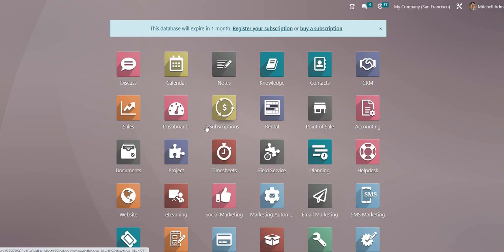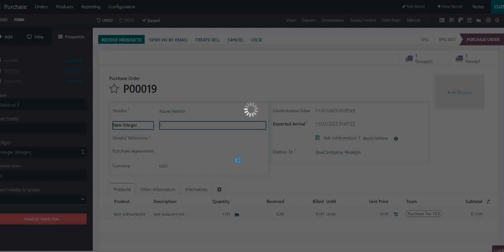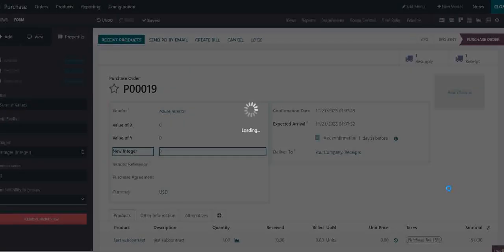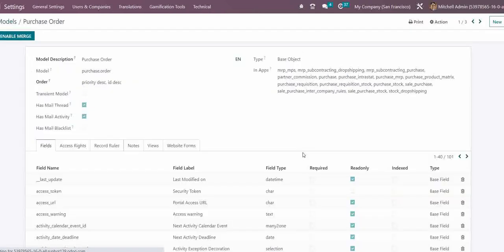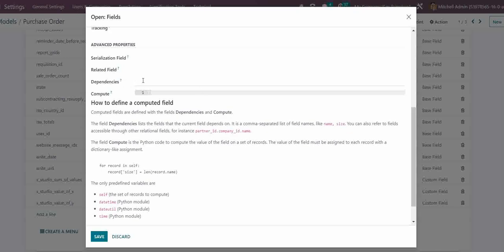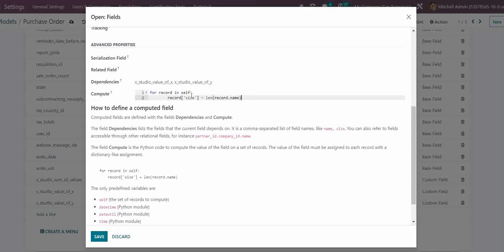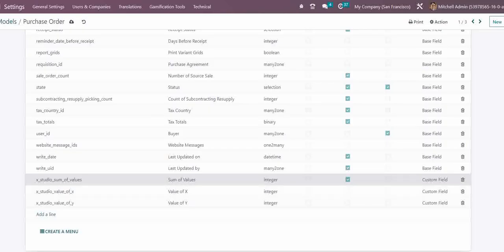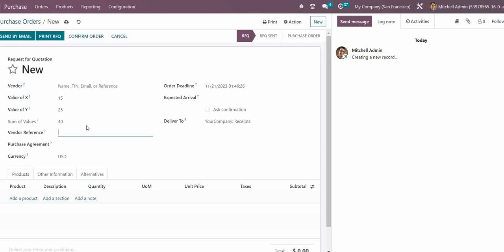How to create Computed Field in Odoo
This Video will guide you through a step-by-step procedure to create a computed field from Odoo Studio & Front end.